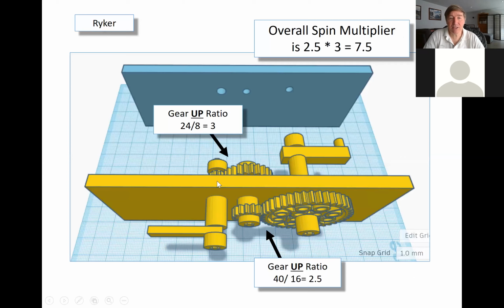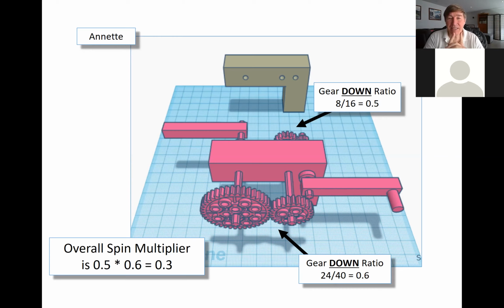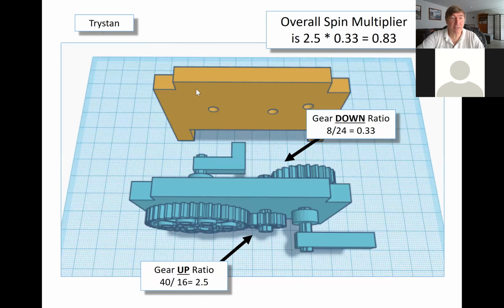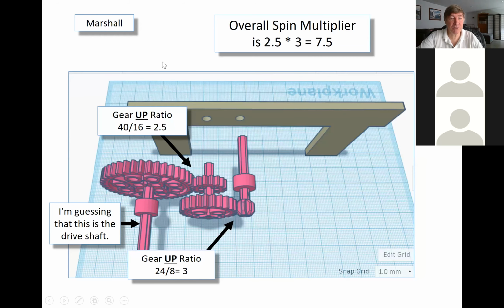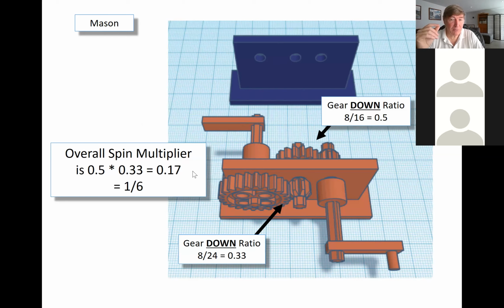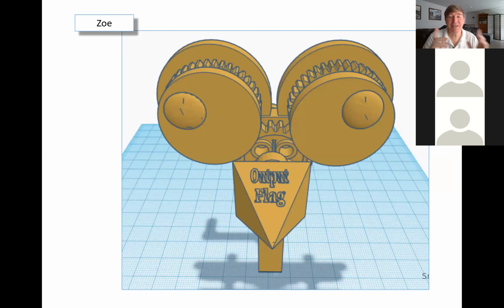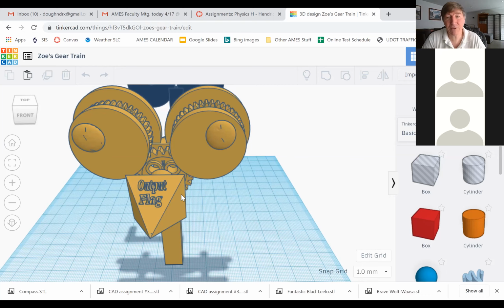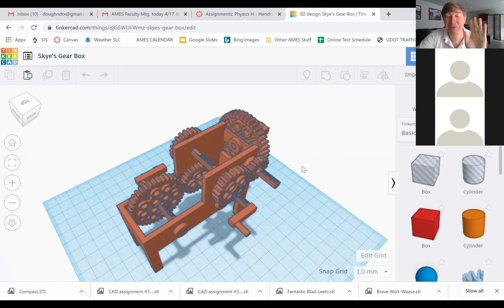Online Engineering Class April 17 2020